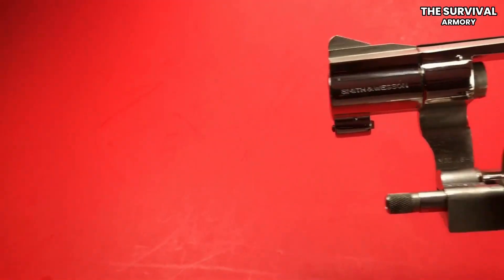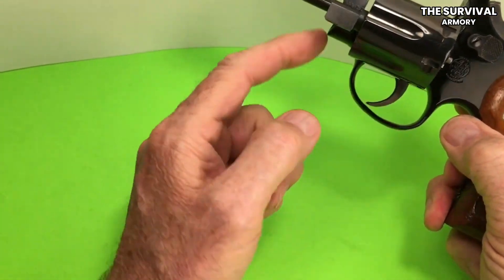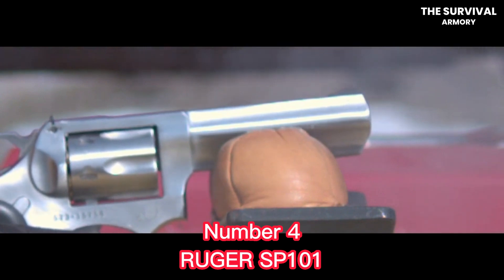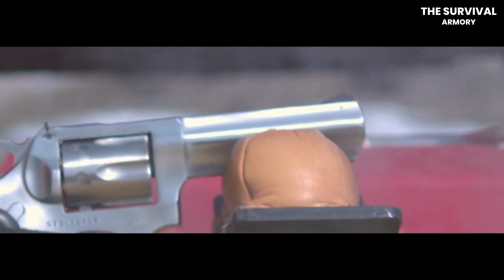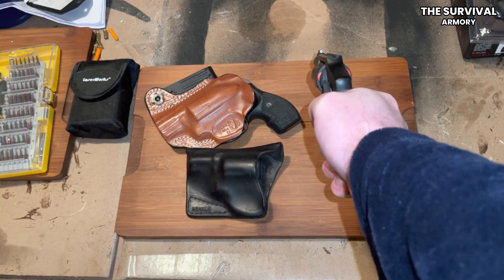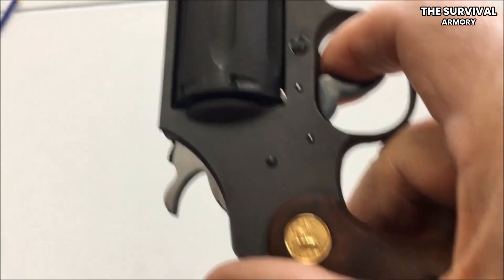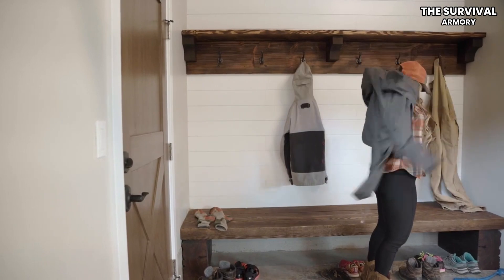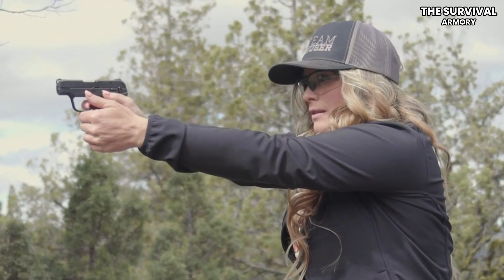TOP 5 Best Snub Nose Revolvers For CCW 2023